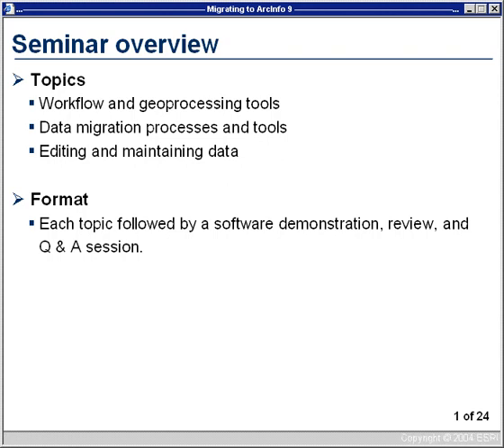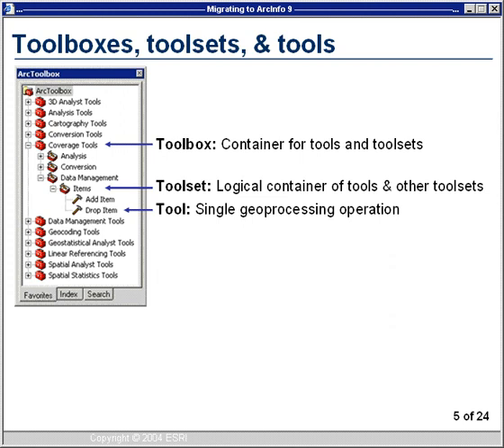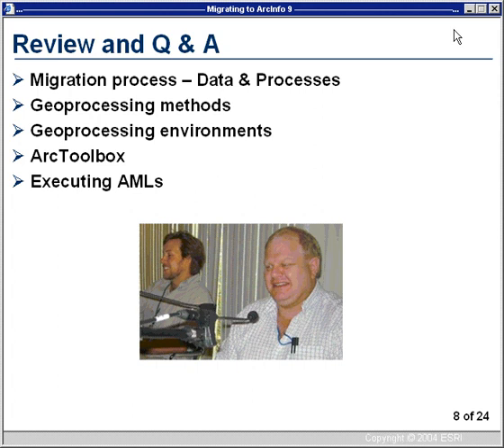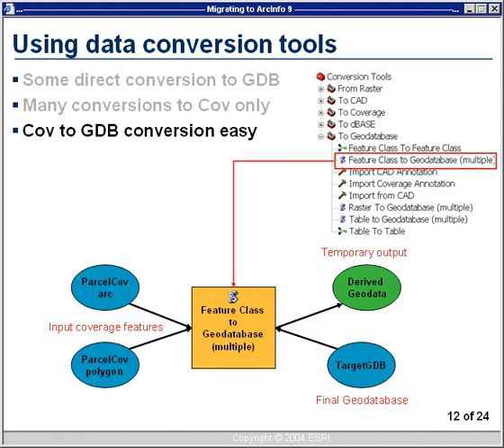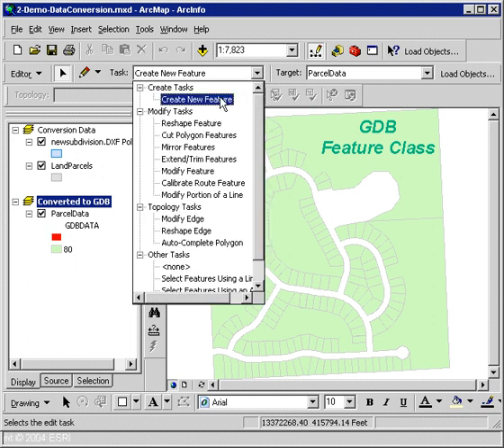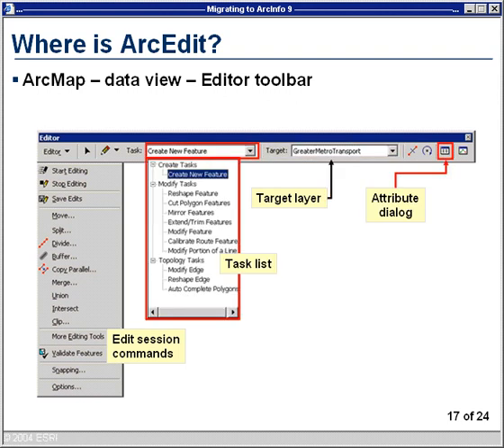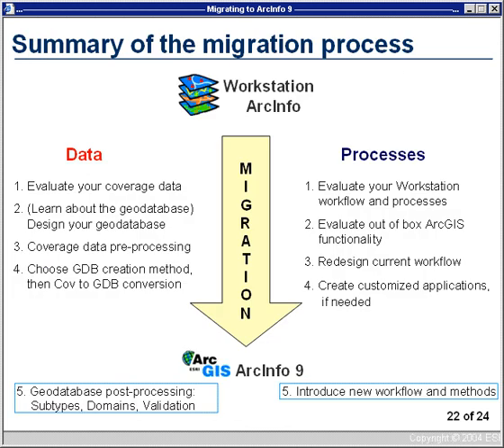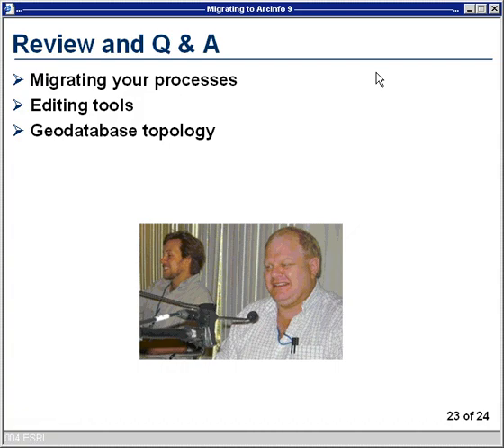Migrating to ArcInfo 9